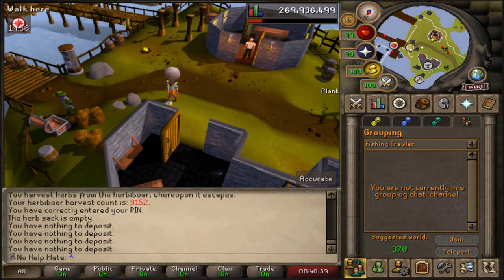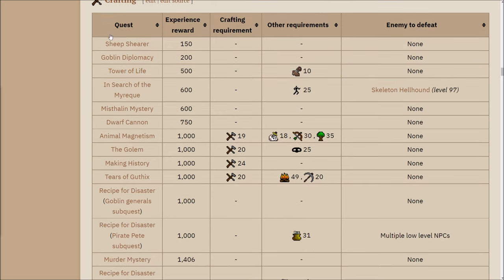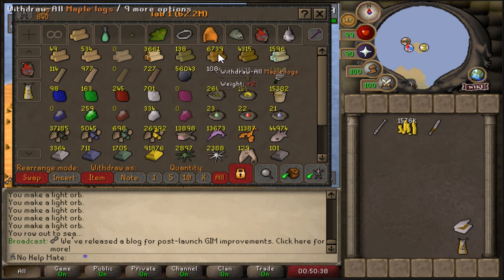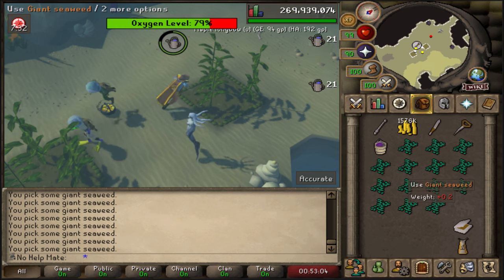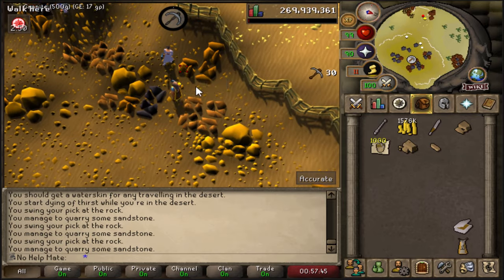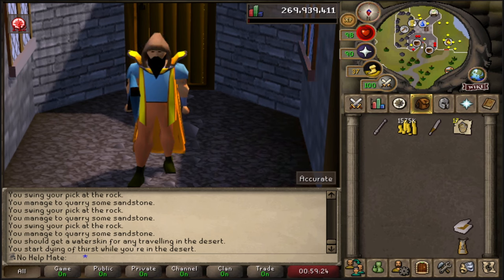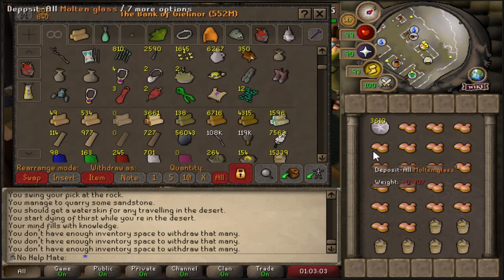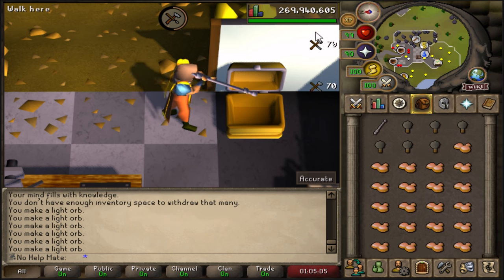OSRS Crafting Guide For Ironmen (Quests/Tips/XP Rates) | 1-99 Crafting Guide (OSRS)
Songs: Tomorrow, Spirit, voyage, Camelot, harmony, Prifddinas First batch. From Runescape ellinia feild